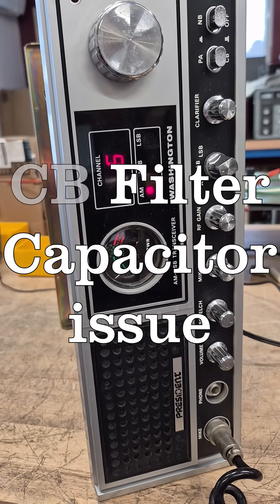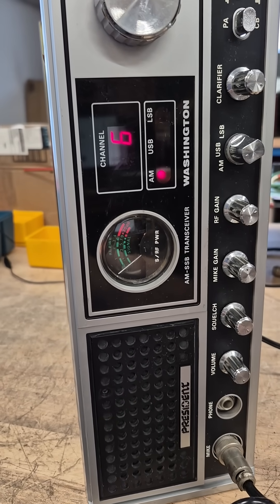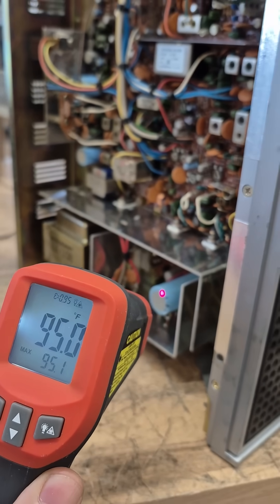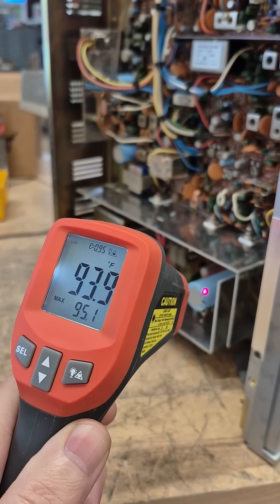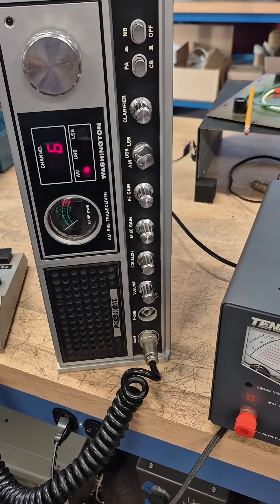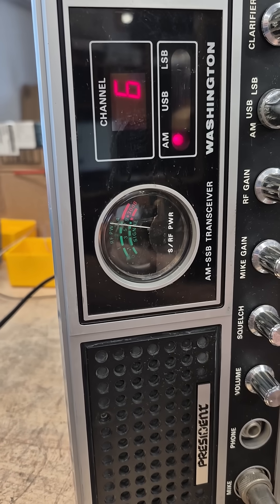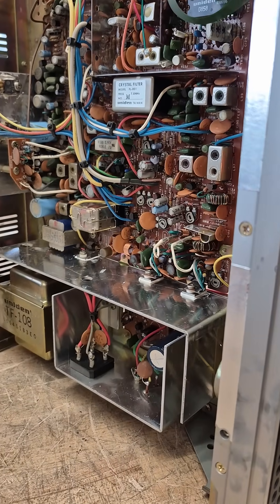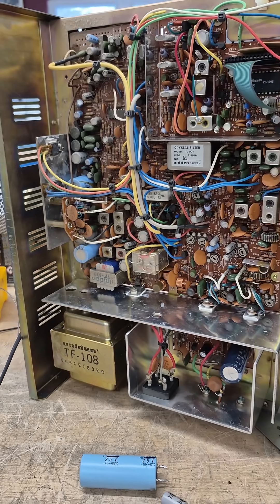Low Power CB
Uniden president Washington model 858 AM SSB CB Transceiver. Problem, no power output. Tested and found the main filter capacitor heating up, dragging down the power supply. I verified proper operation of the radio by using an external DC supply. Changed the power supply capacitors and all was well. I did not expect this to be such a simple repair. Afterwards, I replaced the other electrolytic capacitors. Will follow up with some demo videos of the radio in action. Yes, sometimes swapping out capacitors will fix these radios! Do you like this and my other works, throw me a bone, see: buymeaglassofwine.com